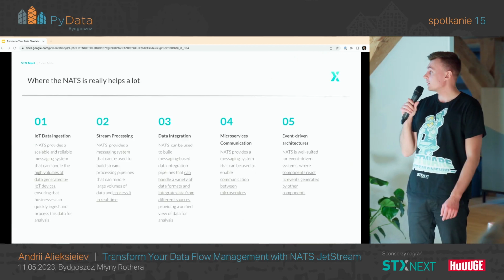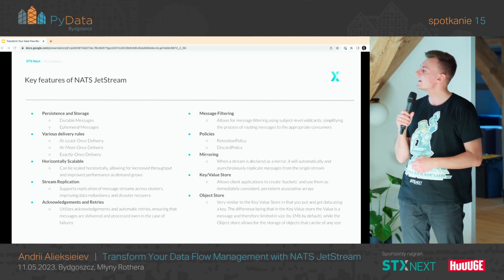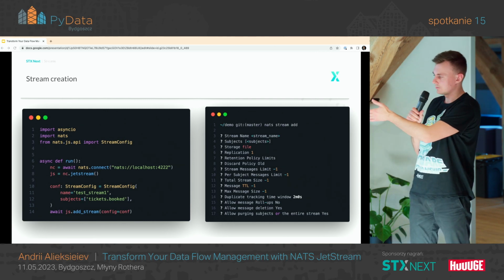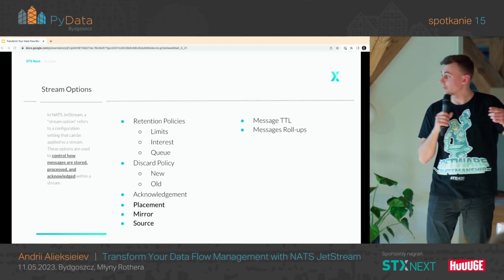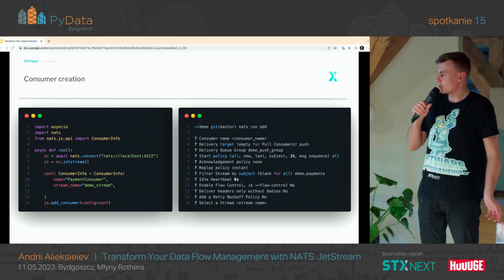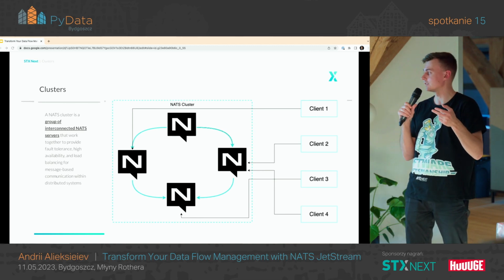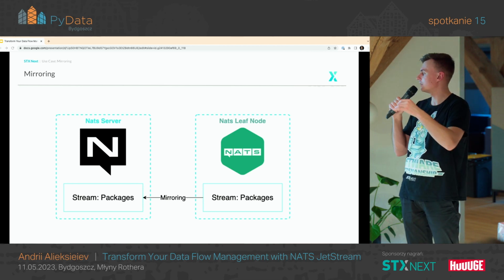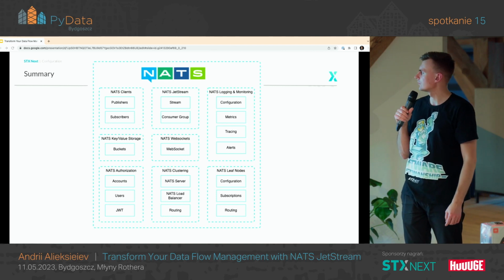Andrii Alieksieiev - Transform Your Data Flow Management with NATS JetStream (PyData Bydgoszcz #15)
PyData Bydgoszcz spotkanie 15
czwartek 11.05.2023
Młyny Rothera (Spichrz Zbożowy, 2. piętro), Mennica 10, Bydgoszcz

Andrii Alieksieiev
Studying is my passion! I am a lifelong learner with a keen interest in Software Design. I thrive on tackling new and complex challenges and am proud to be a part of one of the largest UEM, ITAM, and MDM software company that serves millions of clients. I enjoy keeping up with the latest technologies and even find joy in refactoring. Furthermore, I consider refactoring and clear design to be essential components of any software. My primary languages are Python, C++, and JavaScript. In my free time, I like to unwind by listening to electronic music and exploring my interests in Photography and Modern Art.

“Transform Your Data Flow Management with NATS JetStream"
Exprore the fundamentals of NATS and its importance in the software ecosystem. Examine the key areas where NATS outperforms other tools, offering significant benefits. Following this, we will investigate how NATS is utilized for IoT data ingestion, stream processing, and microservices communication. We will subsequently delve into the features of NATS Jetstream and its role in event and data flow management. To provide a practical perspective, I will present real-world examples and use cases that demonstrate the power of NATS JetStream. Lastly, there would be a time to a live demonstration of NATS JetStream in action, followed by a comprehensive summary of the main points covered.

Realizacja wideo:
Jacek Owczarz
Jack Jack Films